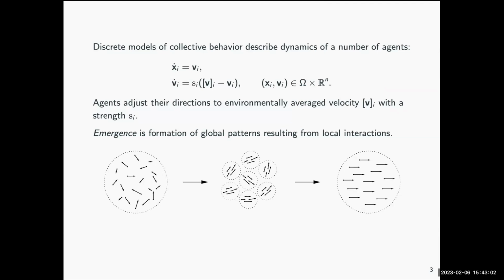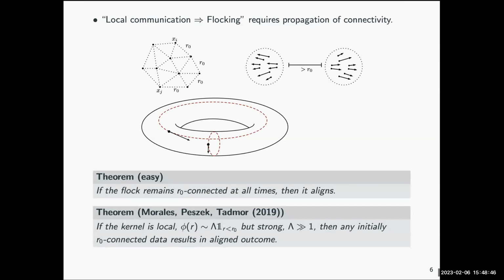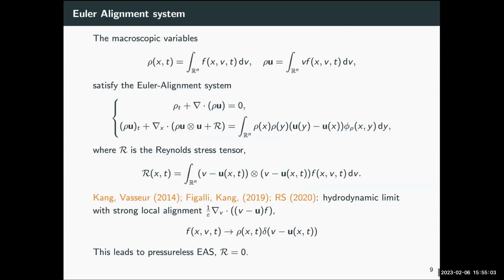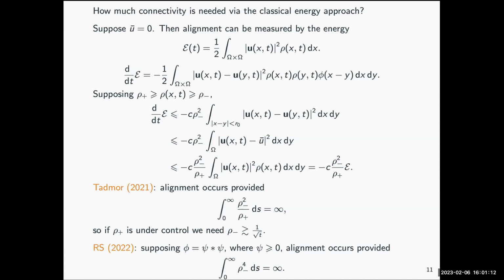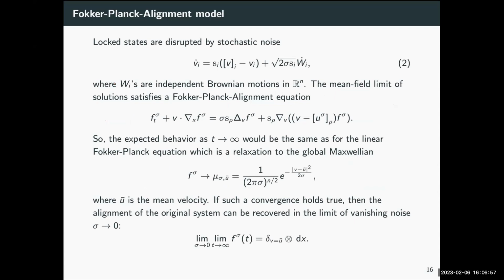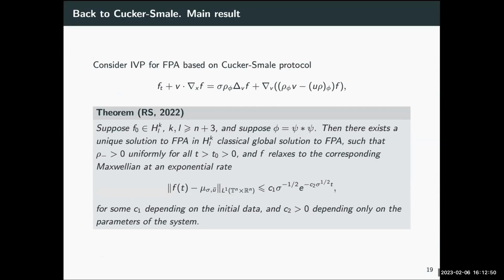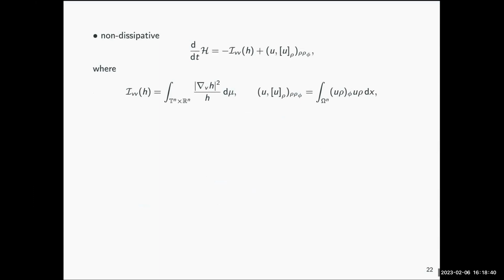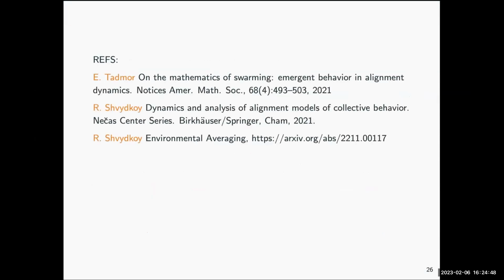Roman Shvydkoy: On the problem of emergence arising in hydrodynamic systems of collective behavior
Emergence is a phenomenon of formation of collective outcomes in systems where communications between agents has local range. In dynamics of swarms such outcomes often represent a globally aligned flock or congregation of aligned clusters.  The classical result of Cucker and Smale states that alignment is unconditional in flocks that have global communication with non-integrable radial tails. Proving a similar statement for purely local interactions presents a major mathematical challenge.  In this talk we will overview three programs of research directed on understanding the emergent phenomena: hydrodynamic topological interactions,  kinetic approach based on hypocoercivity, and spectral energy method.  We present a novel framework based on the concept of environmental averaging which allows us to obtain coercivity estimates leading to new flocking results.